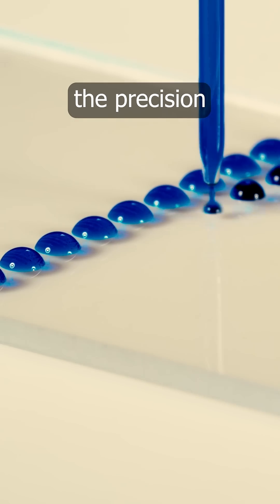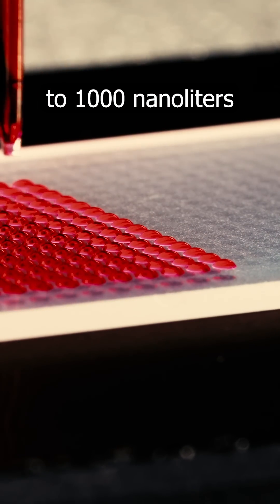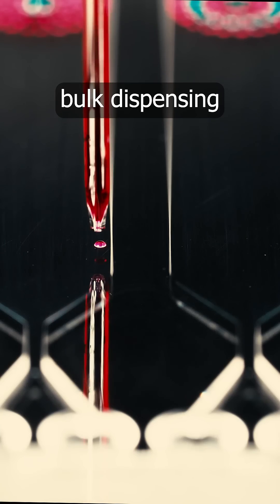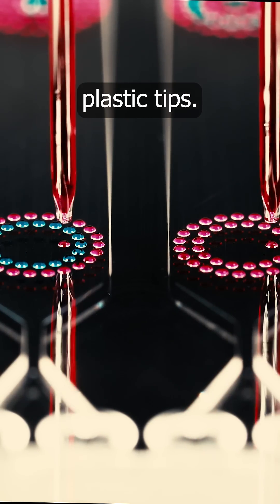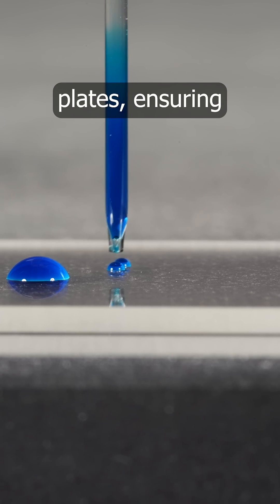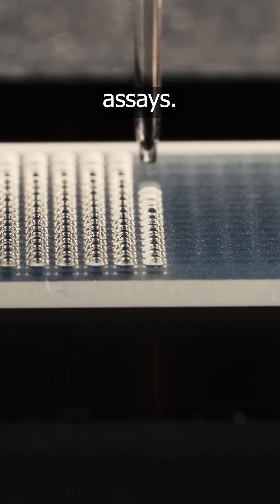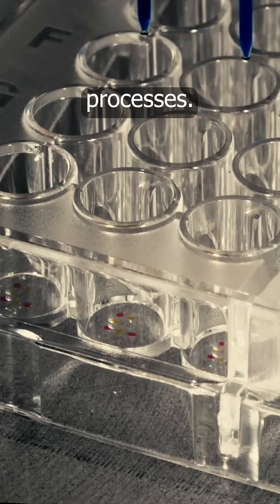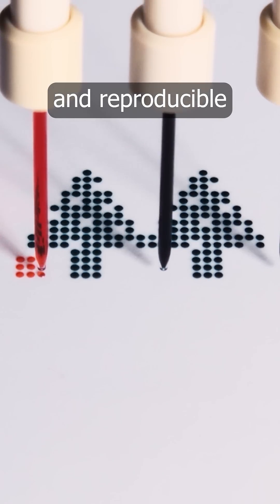Nanoliter dispensing with unmatched precision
The M2MD non-contact nanoliter dispensing system is engineered for exceptional accuracy and reliability, setting a new standard in precision dispensing. This advanced technology delivers precise droplets ranging from 10 to 1000 nanoliters, making it the ideal solution for diverse applications in life sciences and diagnostics.

Key Features:

Non-Contact Dispensing: Minimize contamination risks while ensuring precise droplet placement.

Versatile Applications: Perfect for multiplex lateral flow assays, microarray production, and high-throughput screening.

Flexible Modes: Supports bulk dispensing and aspirate/dispense capabilities using glass capillaries or disposable plastic tips.

Multi-Channel Configurations: Designed for seamless integration into your laboratory workflow, enhancing efficiency in research and industrial processes.

Whether you're focused on drug discovery, assay development, or advanced research applications, the M2MD provides reliable and reproducible results every time.